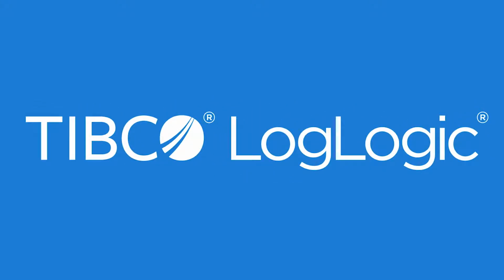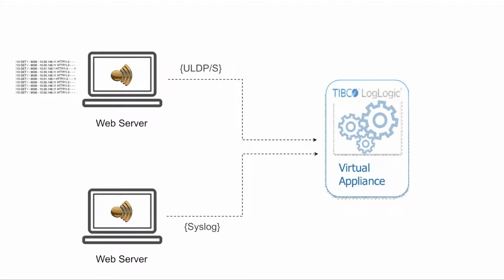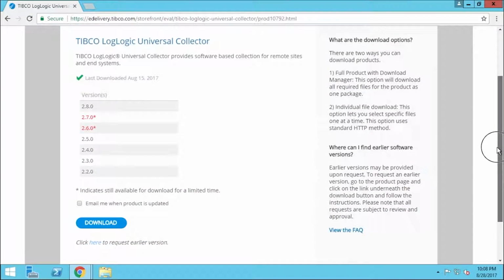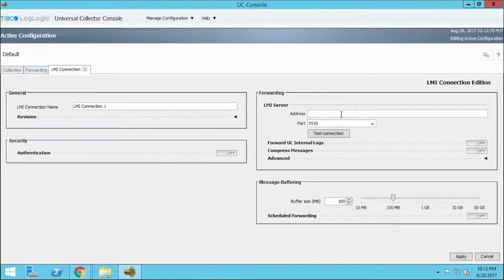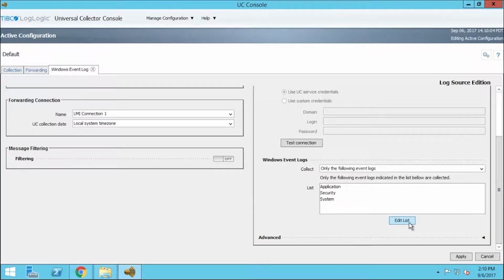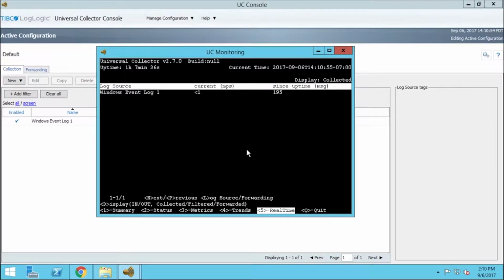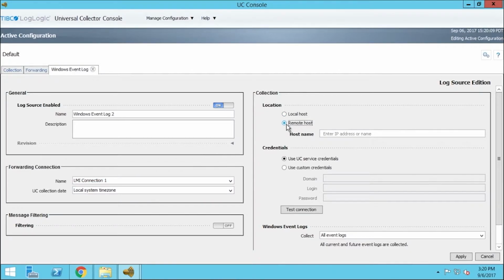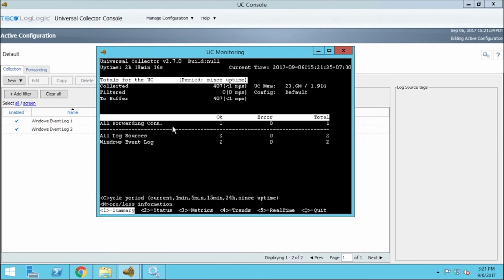How to Configure TIBCO LogLogic® Universal Collector to Collect & Forward Windows Event Logs.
This video walks you through the steps that are necessary to configure your TIBCO LogLogic® Universal Collector on windows platform to collect Windows event logs from local system and any remote systems. It also encompasses the forwarding of the collected data, and workflow of how UC integrates with TIBCO LogLogic® LMI and other Syslog Servers.